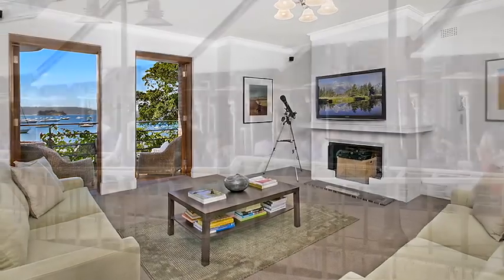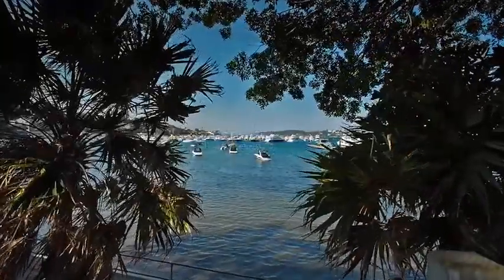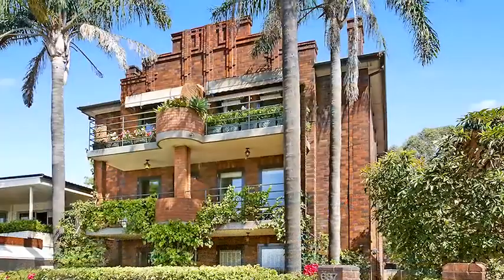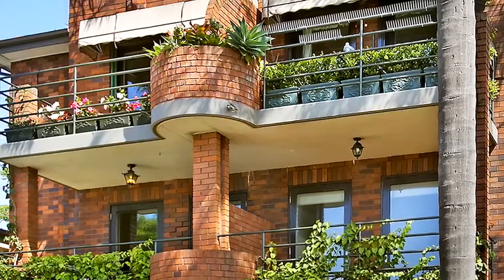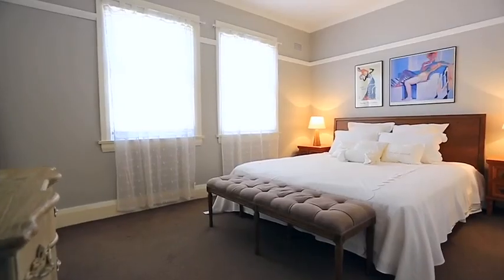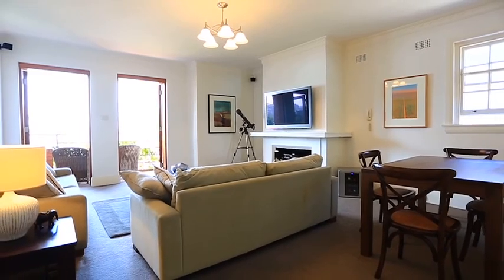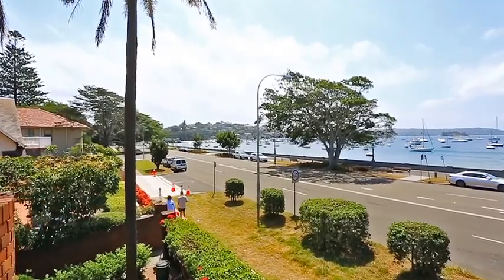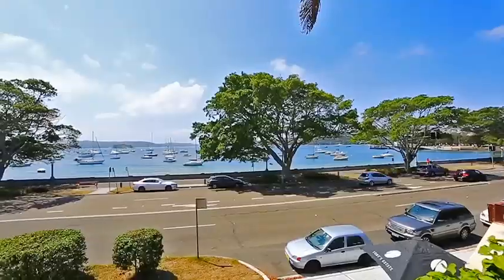4/637 New South Head Road, Rose Bay | Gavin Rubinstein | Ray White Double Bay